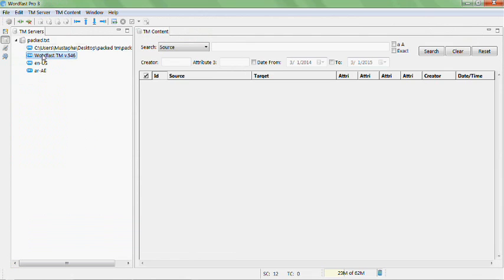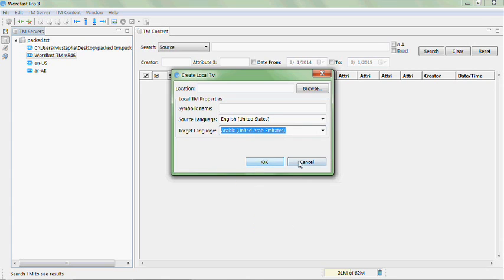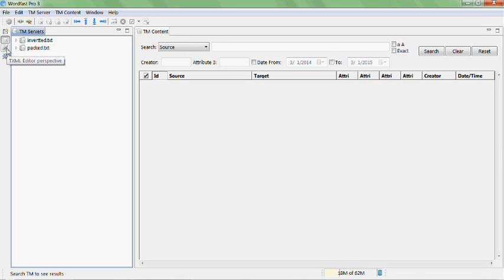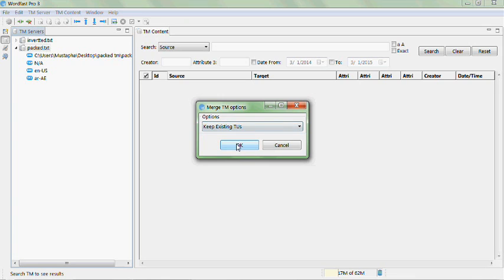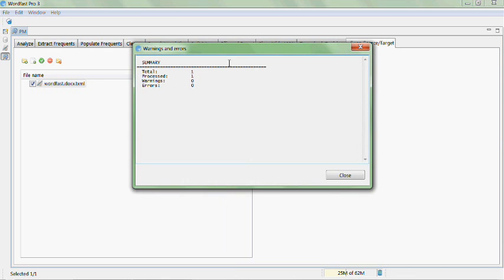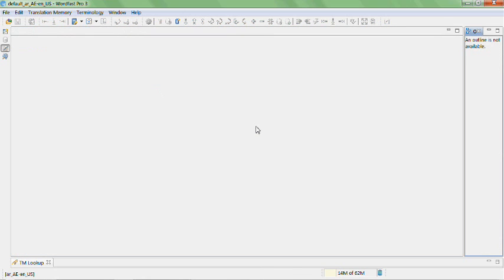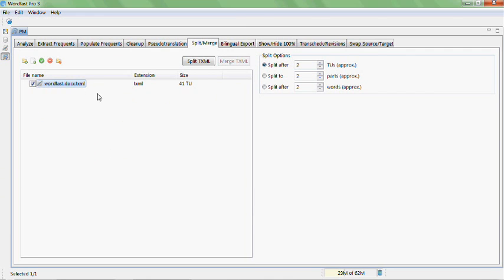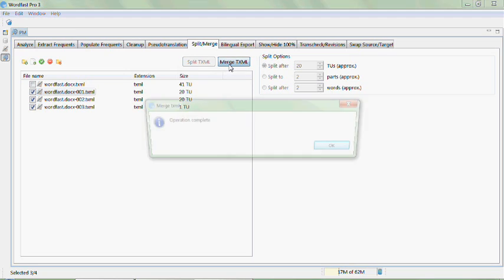08 Invert TM & file language pair and split file - Advanced Wordfast